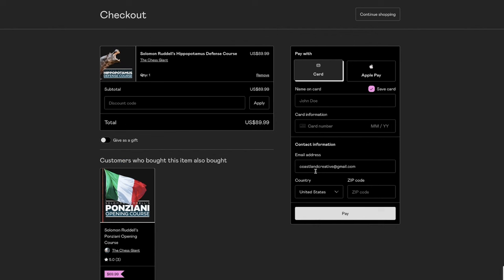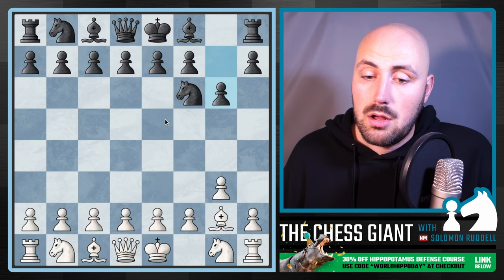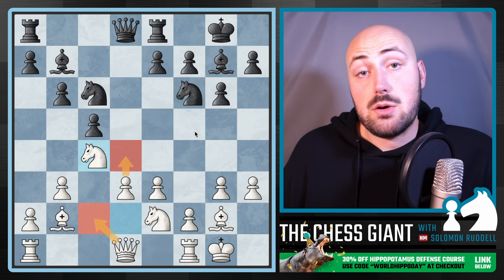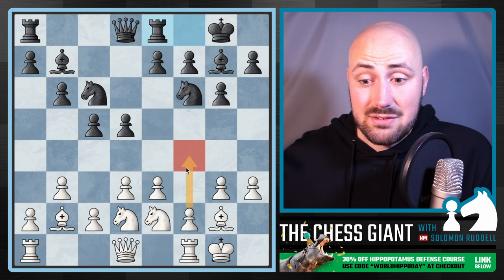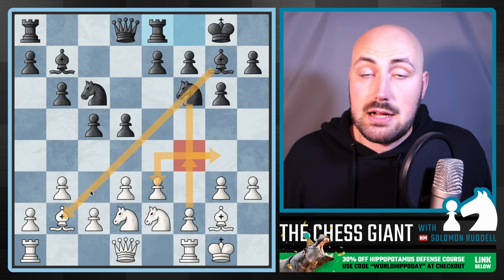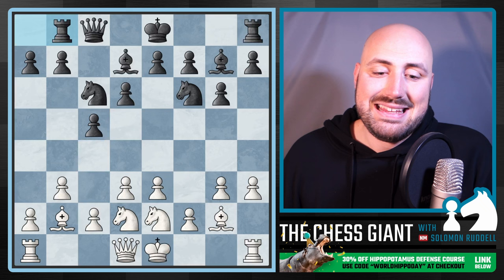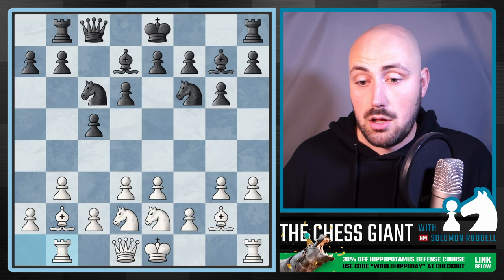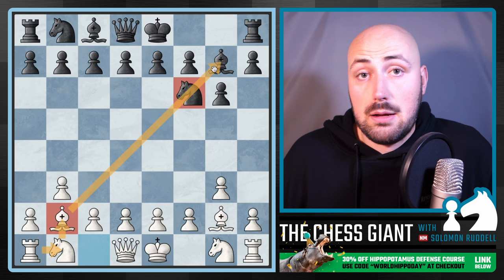Hippo Defense Chess Strategy AGAINST King’s Indian Defense!!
0:00 30% OFF HIPPOPOTAMUS DEFENSE COURSE!
0:44 Early Hippopotamus Defense Moves (Strategy & Advice)
2:48 WATCH OUT FOR THIS!
5:05 The EASY + SIMPLE Solution
5:36 The Hippo Game That Got Me the National Master Title
8:08 How to Get 30% Off! (Good Until February 20, 2024)

The Hippopotamus Defense is one of the most unique and fascinating systems in the game of chess. I am not just saying this, but truly believe it is better than most give it credit for. I recently earned the NM title with it! Which chess opening for white did I play? The Hippopotamus Defense. Which chess opening for black did I play? The Hippopotamus Defense. I am a fan of the chess opening, and I hope you do too! In today's video (which includes a the Hippo Defense game which got me to 2200ELO) we look at what to do with the Hippopotamus Defense against something such as the King's Indian Defense. The King's Indian Defense is very popular for black, and it is good to know what to do against it. However, the chess strategy/chess idea/chess move used in this video can be applied to any chess opening where there is tension between two bishops. Openings where the opponent can fianchetto? This can include the Modern Defense, King's Indian Attack, Pirc Defense, Owen's Defense, Larsen's Opening, Nimzo-Larsen Attack, Hungarian Opening, King's Fianchetto Opening, King's Indian Attack, and more! So, all that to say, this is something you will eventually run into. What should the Hippo chess opening player do about it? The answer can be seen in this video.